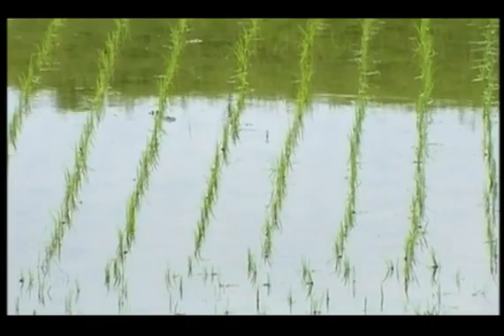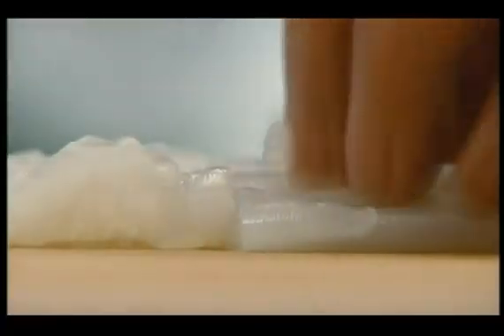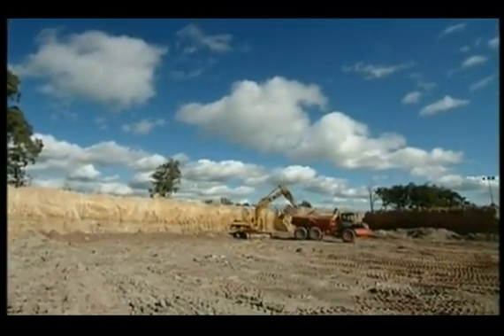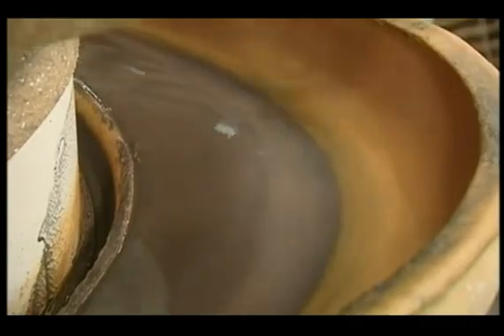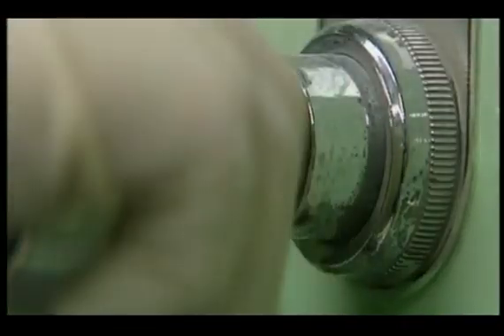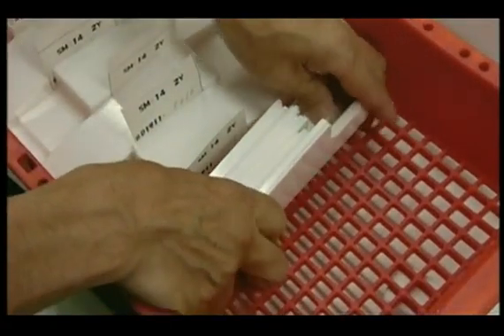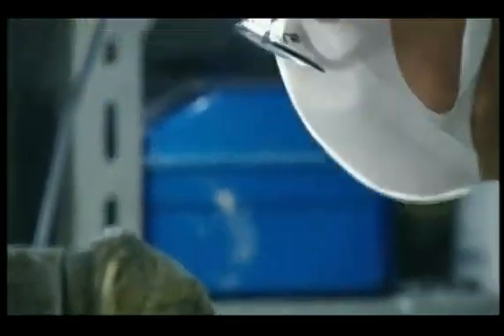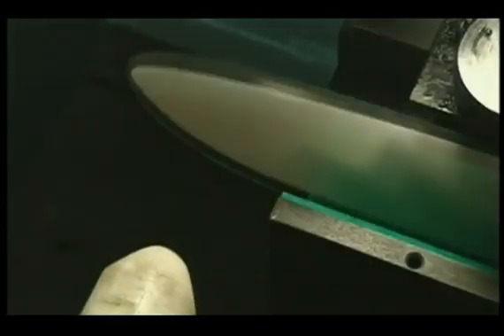KYOCERA How Do They Do It YouTube